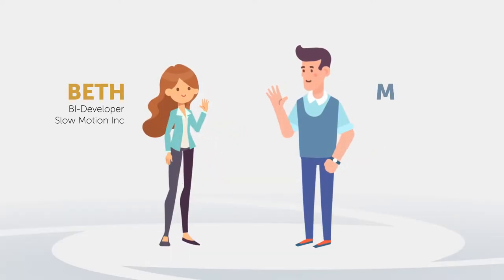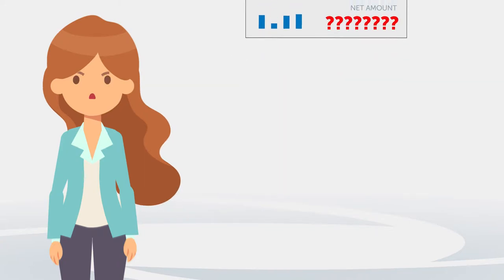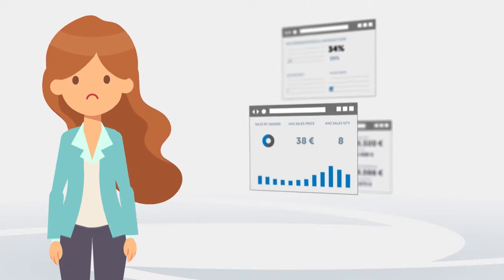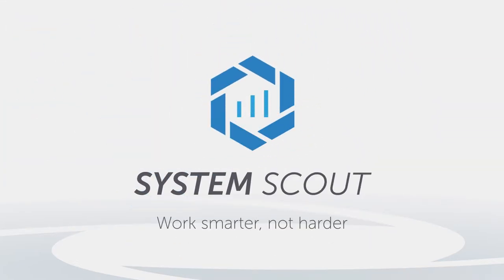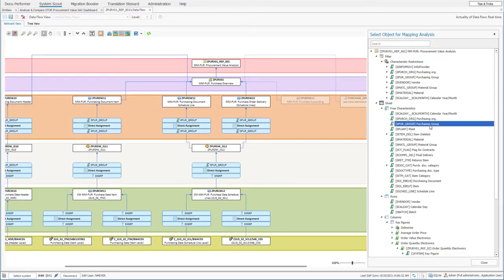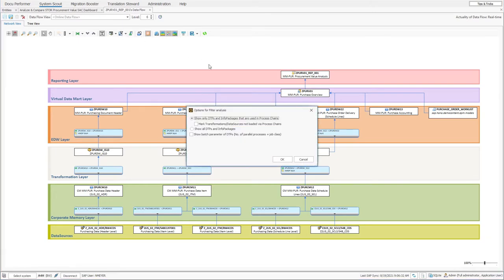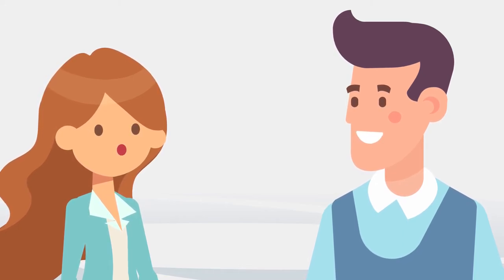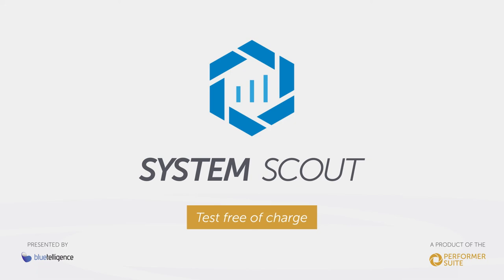SAP BI: How to Check Data Source, Mapping, Transformations and Much More With Just a Few Clicks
Management meeting's tomorrow and the dashboard shows the wrong values? If the data model underneath is complex, you, as a BI developer, are facing a time-consuming system research and extra hours to find the error. Or, you can let System Scout do the work and get out of the office on time. System Scout automates analysis and maintenance in SAP Business Analytics, so that all you need to do is push the right buttons.

System Scout is the most competent software for efficient analysis and maintenance of your SAP Business Analytics landscape. With its help, you can easily keep track of your SAP BW, SAP BO, SAP BPC, SAP HANA, ERP, and SAC metadata, handle housekeeping effortlessly, and confidently assess the impact of changes.